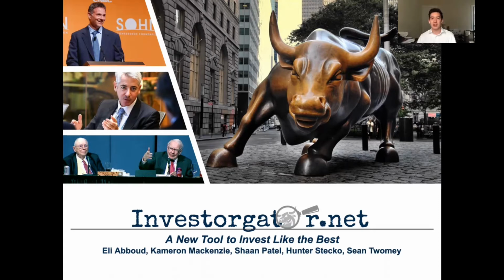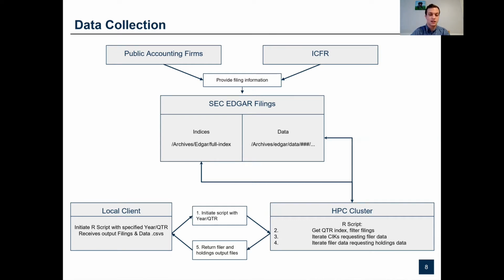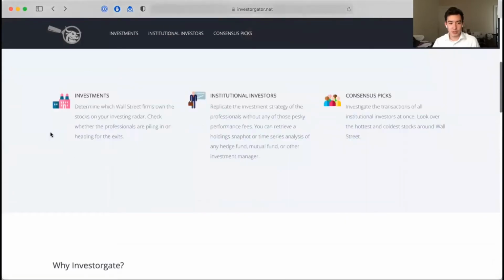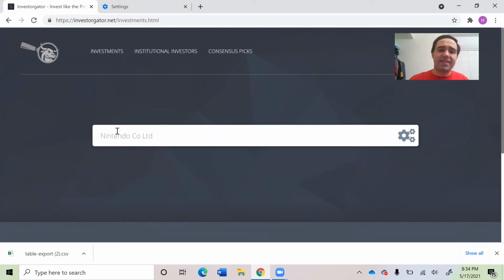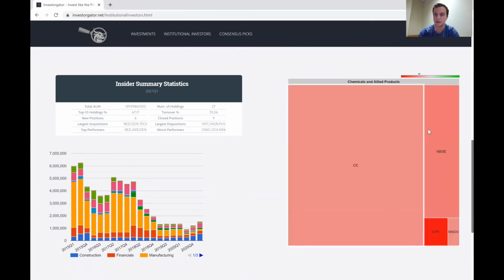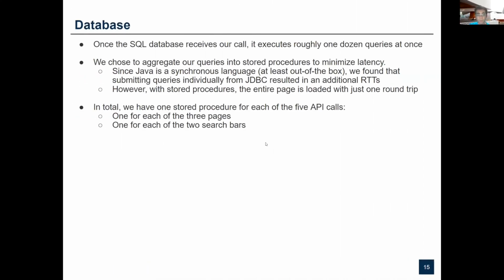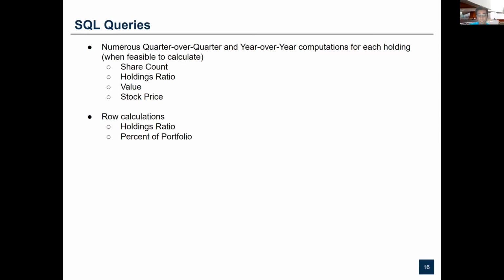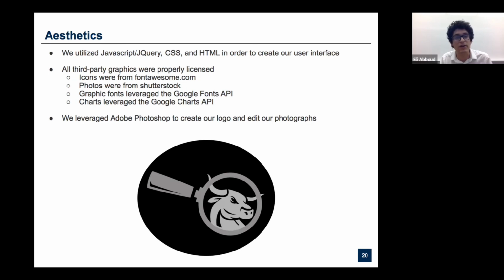Investorgator.net Final Presentation